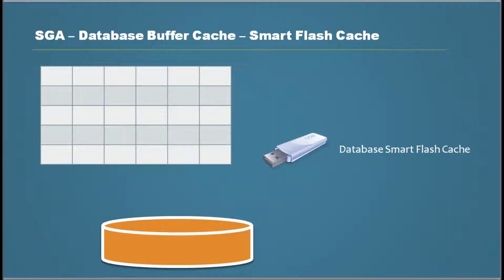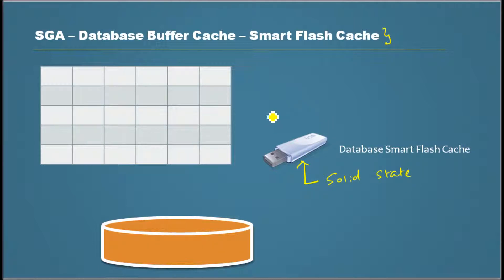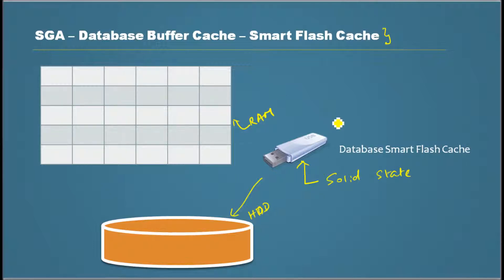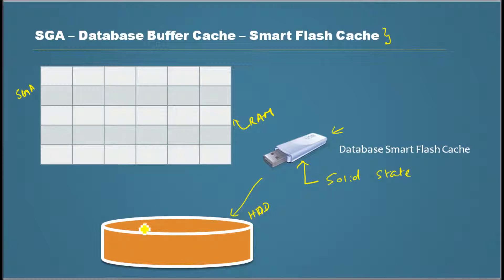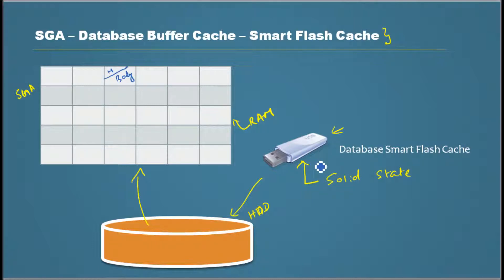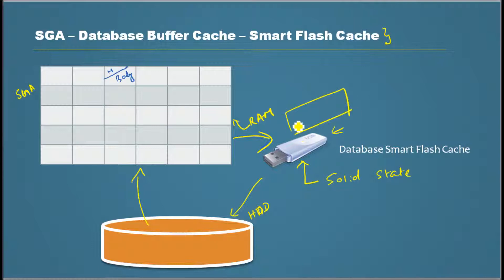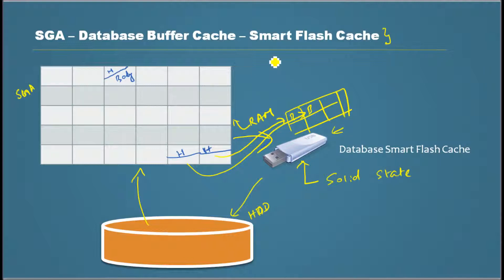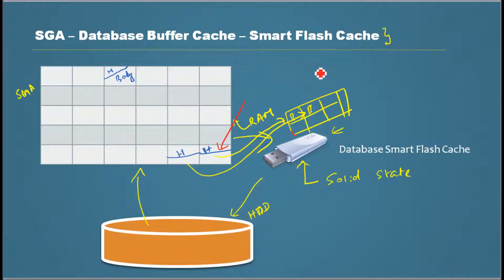Database Tutorial 74 - SGA Database Buffer Part 3 - Oracle DBA Tutorial